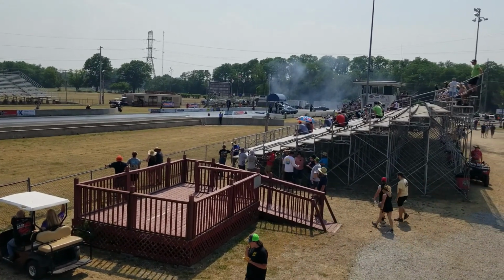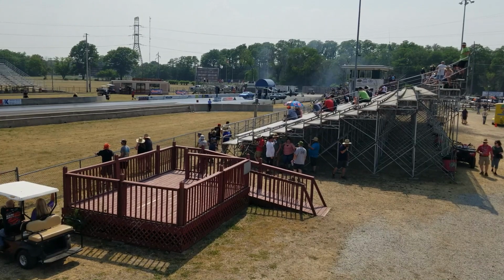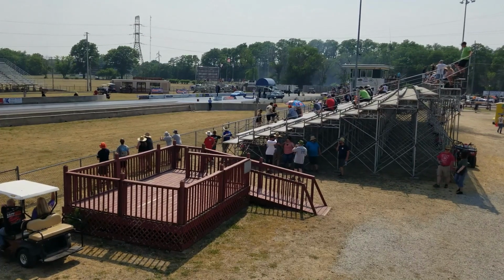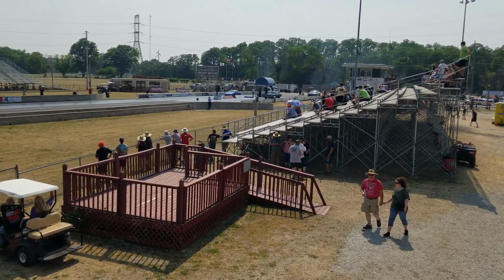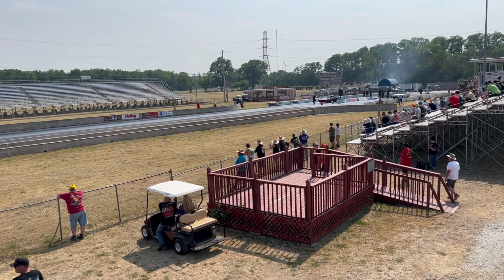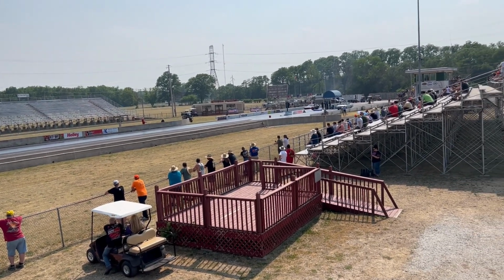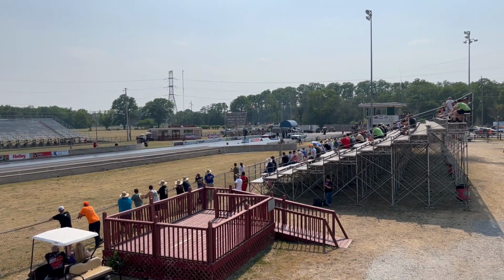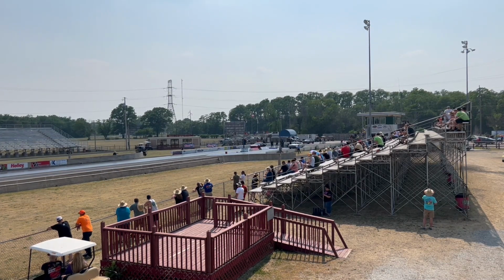Sick Summer 2023 day 0 test and tune ep1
This video is the Sunday test and tune for Sick Summer 2023 day 0 sickweek I did not do a lot of editing due to lack of time right now this is a bunch of the clips how I took them.